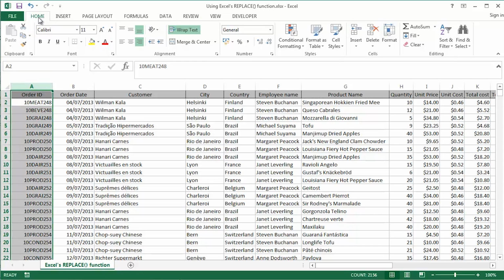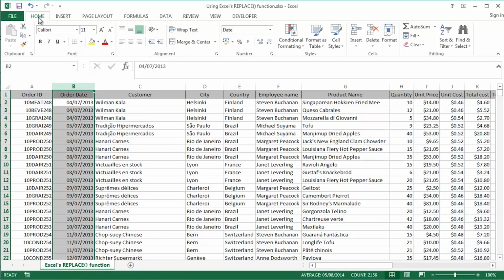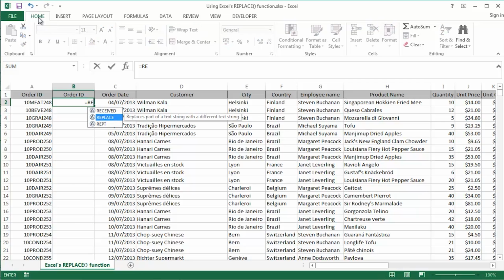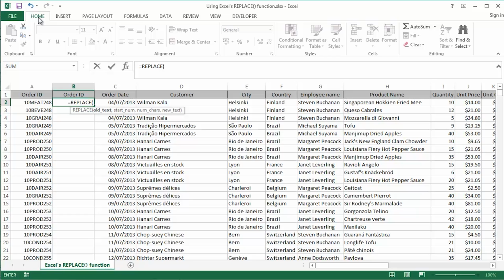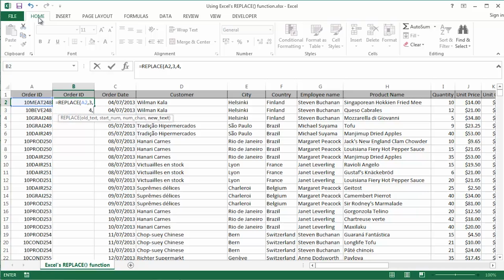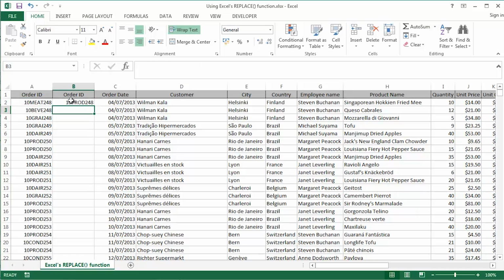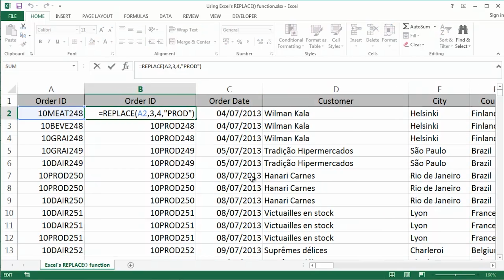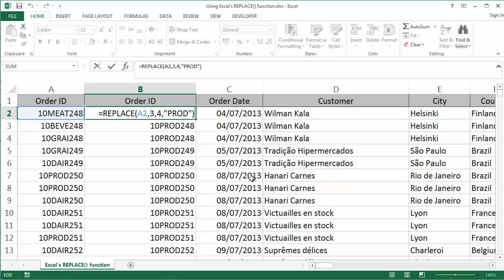Microsoft Excel 2016 - Using the REPLACE() Function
Using the Replace() Function in Microsoft Excel 2016.